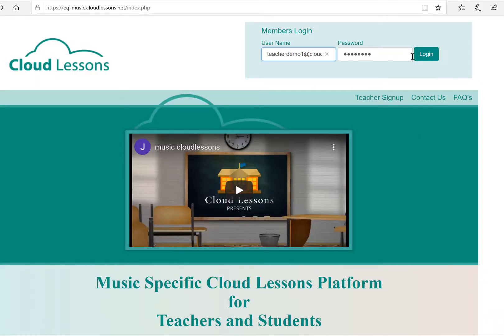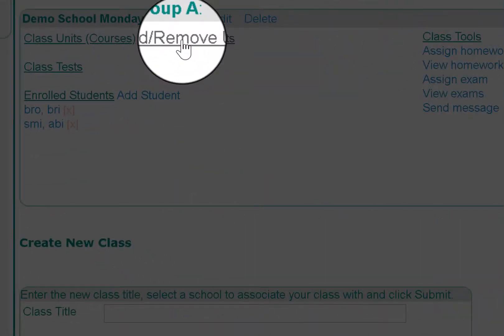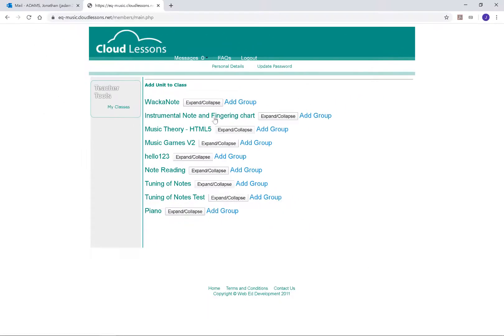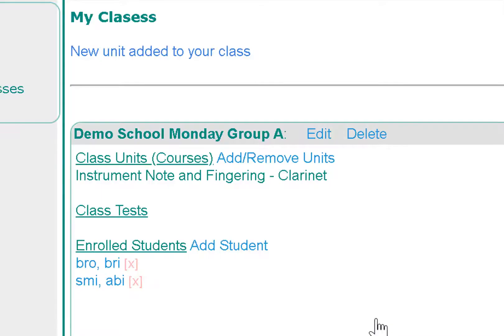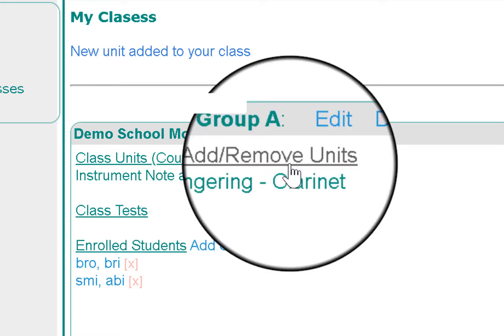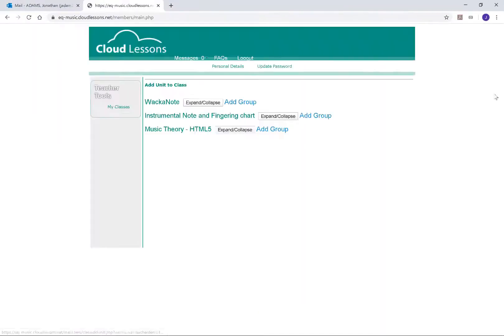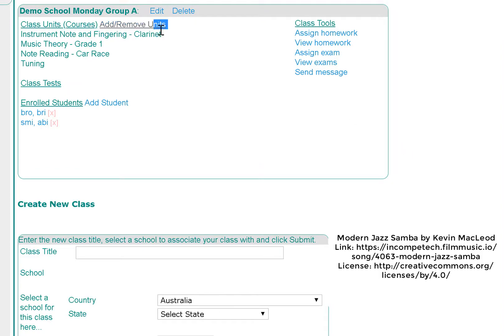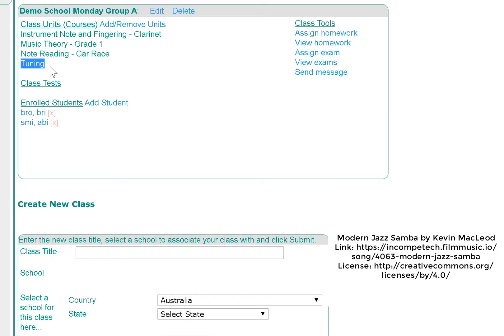The CloudLessons Music Teacher Tool Box - Video Number Four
In this series, "The CloudLessons Music Teacher Tool Box", we break down the steps to create classes, demonstrate student's completing homework and also, show how a teacher can view the computer marked results.

The third video, explains how a teacher adds content to their classes.